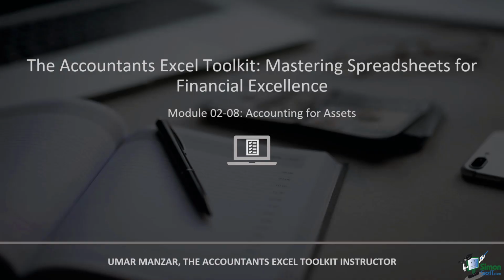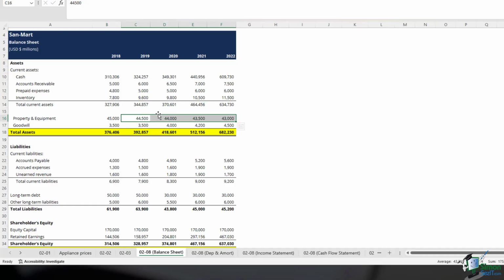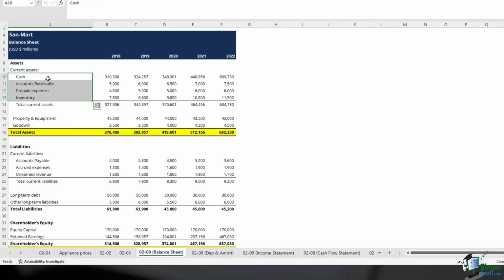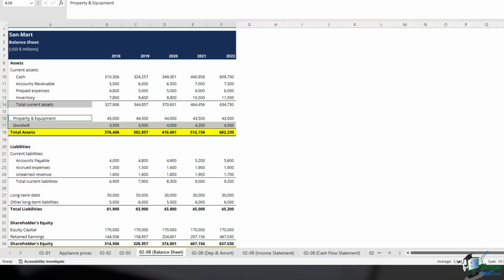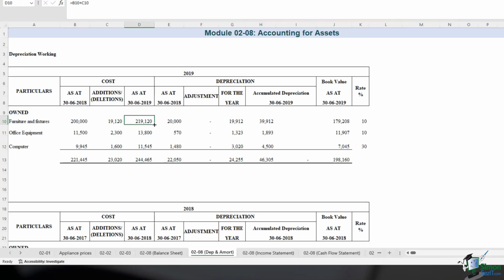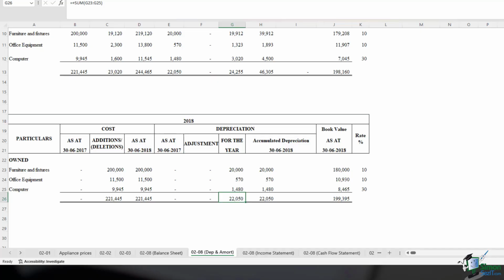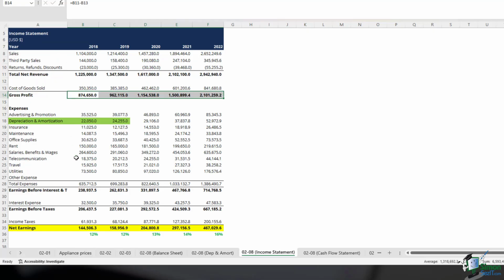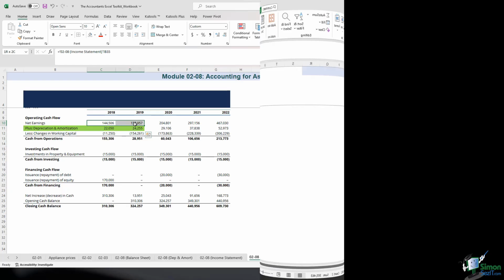Accountant Excel Toolkit: Accounting for Assets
Enhance your asset management capabilities with our focused tutorial on Accounting for Assets in Excel, a part of our Accountant Excel Toolkit series. This course is designed specifically for accountants and finance professionals who need to effectively track and manage company assets using Excel.